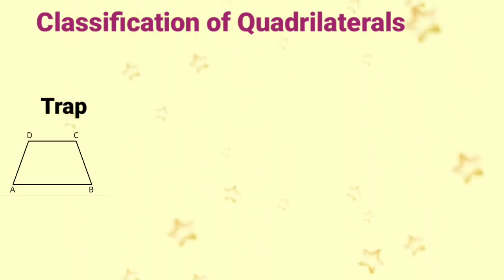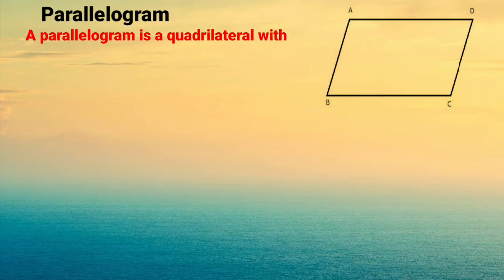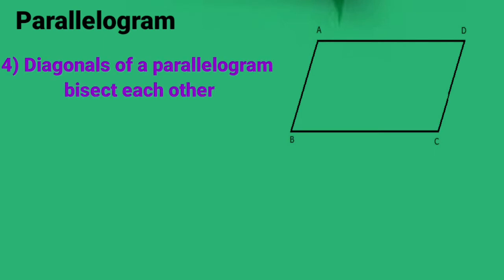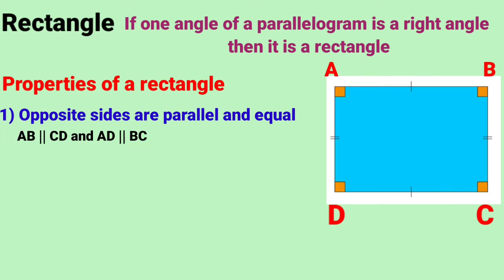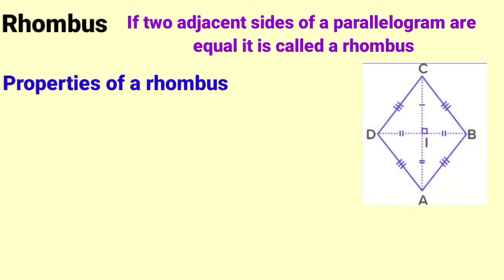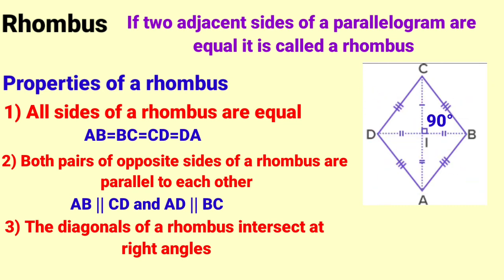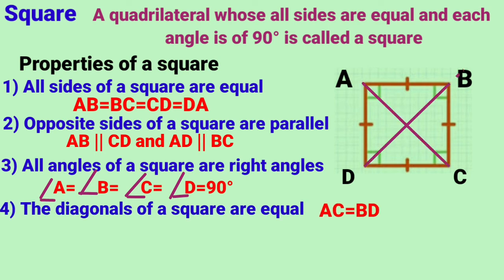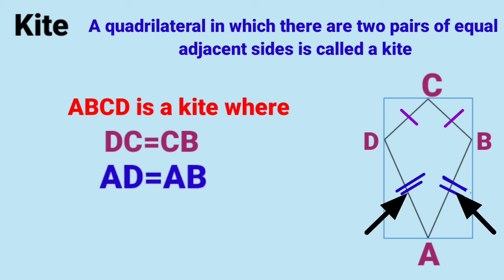Class 6|| Chapter 11 || Understanding Geometrical shapes || Types of quadrilaterals